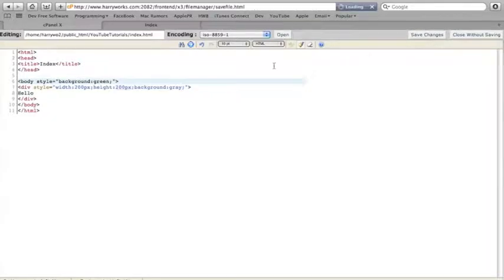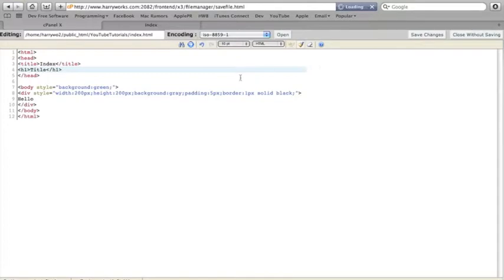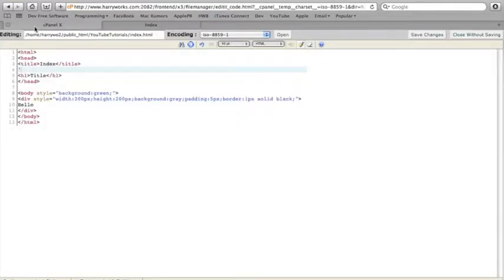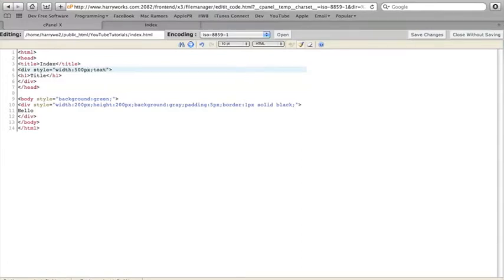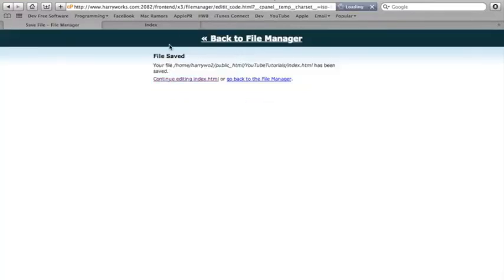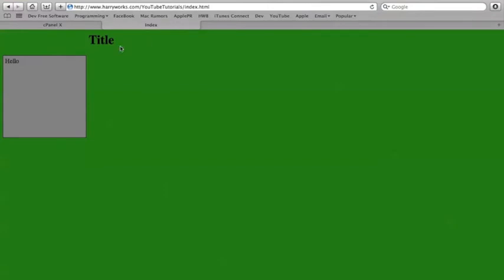HTML Basics (Making Websites) Part 2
A basic tutorial on how to create website layouts in HTML the most common and easiest way to do so.